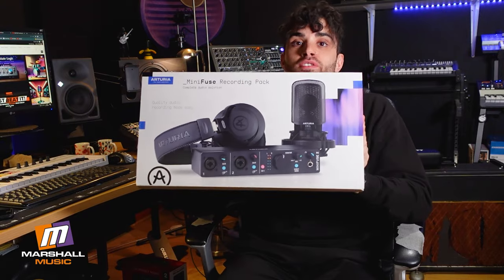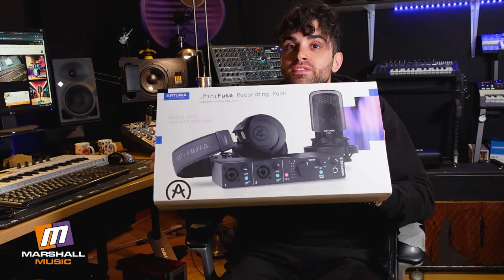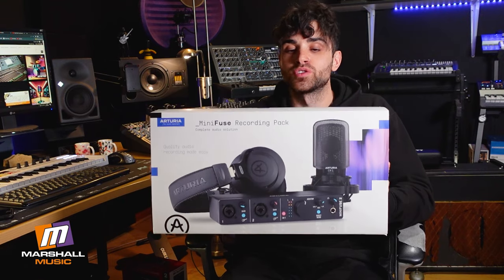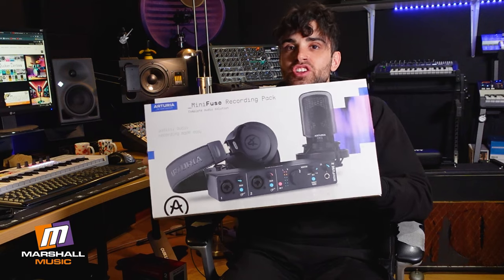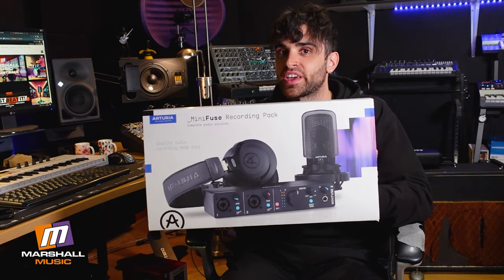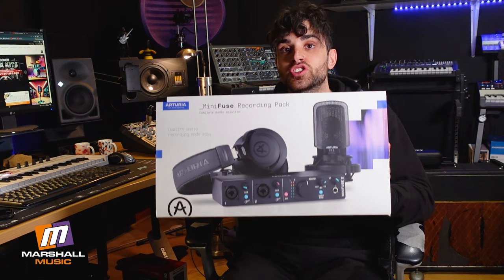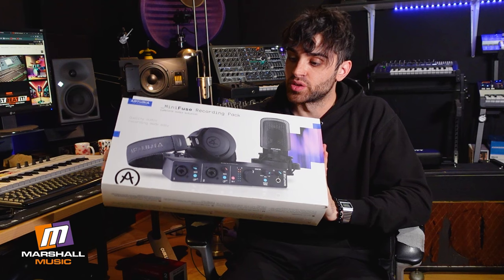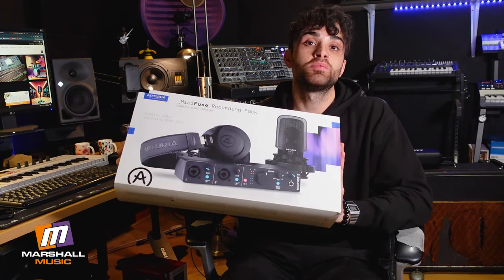Arturia Minifuse Recording Pack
Record, produce, and perfect your sound with an all-in-one package that ticks all your creative boxes.

The MiniFuse Recording Pack combines a next-level audio & MIDI interface with the accessories and software that you need to make your sound happen. Plug in, get creative, and enjoy the music production workflow you’ve always wanted.